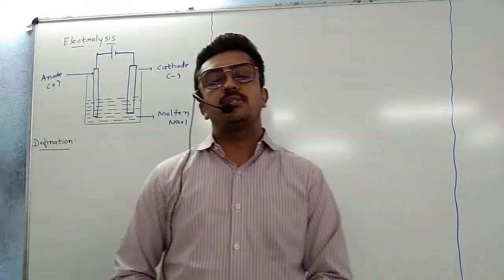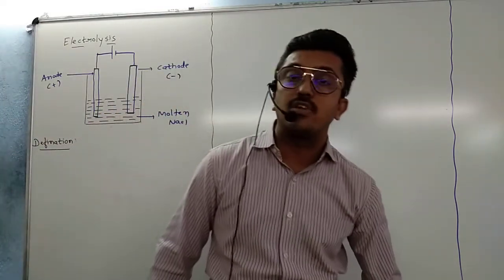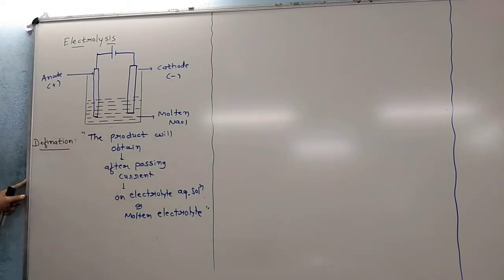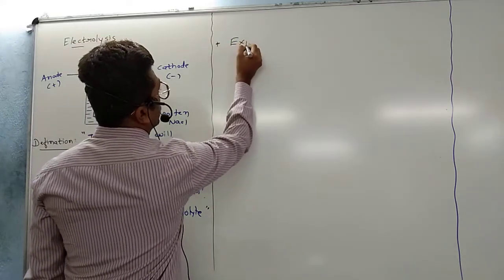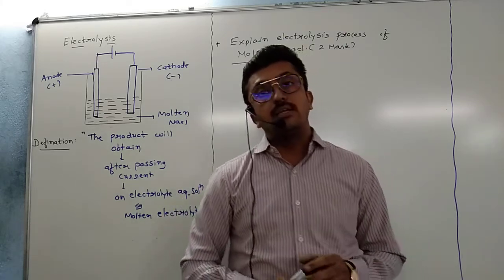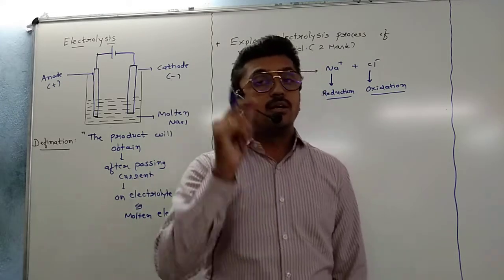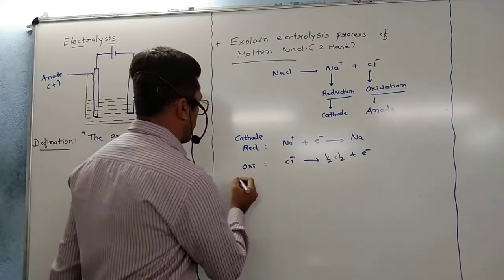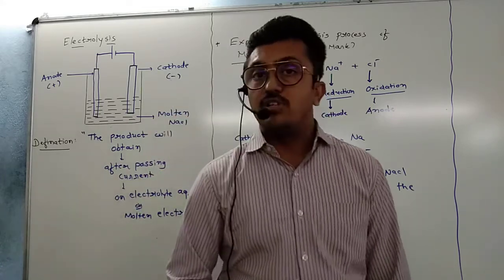Electrolysis for English medium